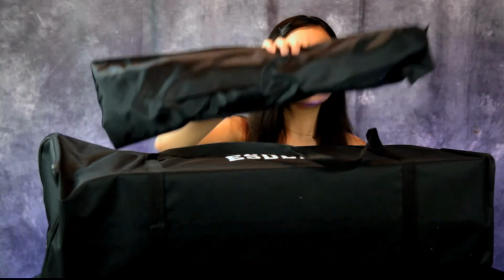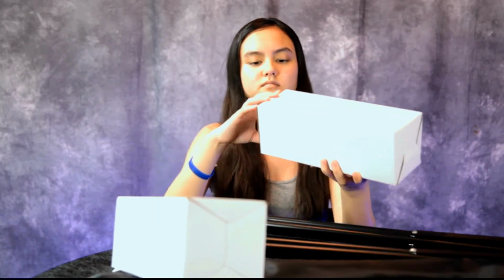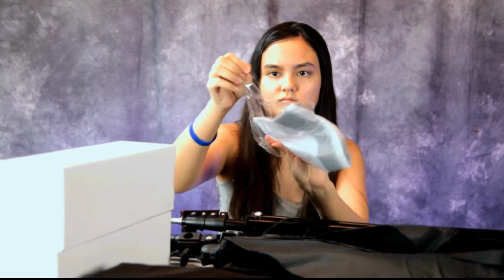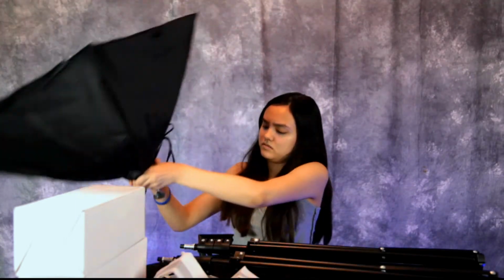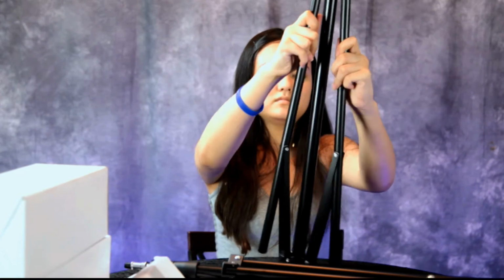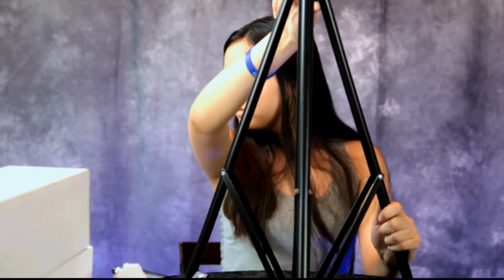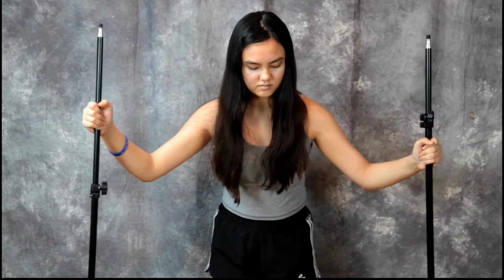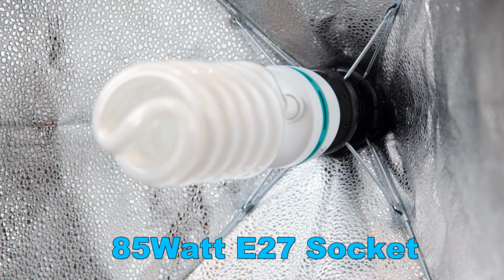ESDDI Softbox Photography Lighting Kit